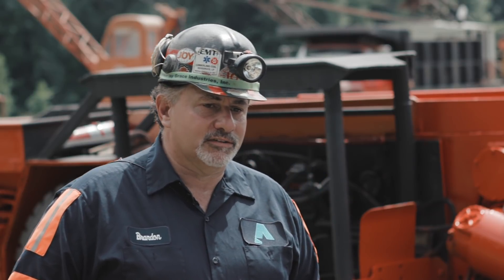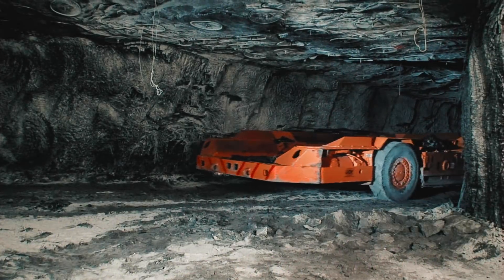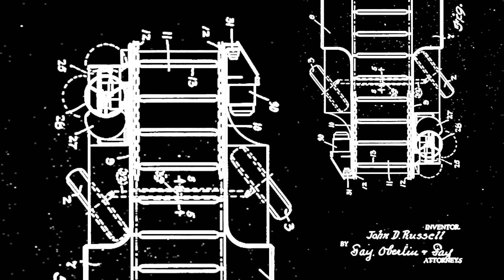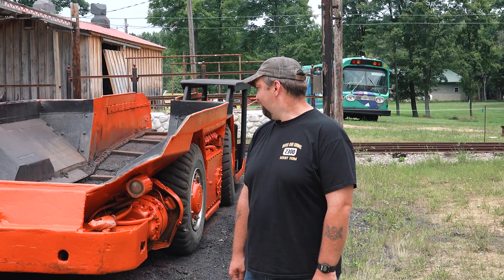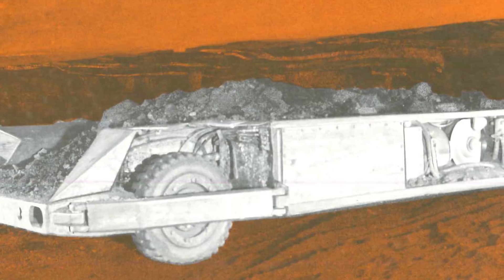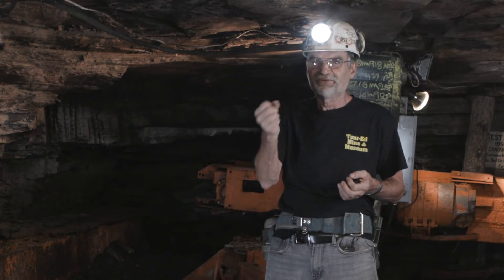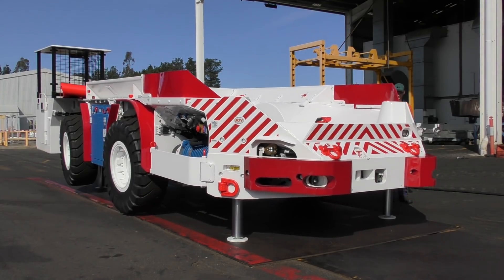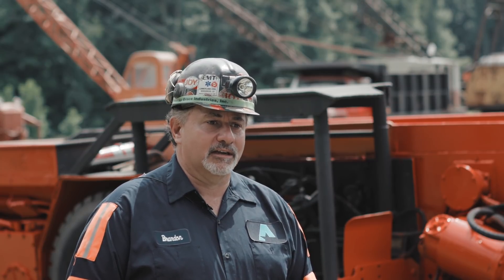Joy Shuttle Car 80th anniversary | Komatsu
The Joy Shuttle Car revolutionized underground mining when it was released in July, 1938, offering a mines an alternative to rail-mounted haulage. Offering mines reliability, lower operating costs and increased productivity, the machines have been working in underground mines all over the world ever since.

The shuttle car is the most common batch haulage machine in use today in underground mining. The machines have been adapted to meet the operating environments of the mine with the chassis and rolling gear designed, using finite element analysis to find the optimal balance of volumetric load, vehicle dimensions, load-carrying ability, and fatigue life.